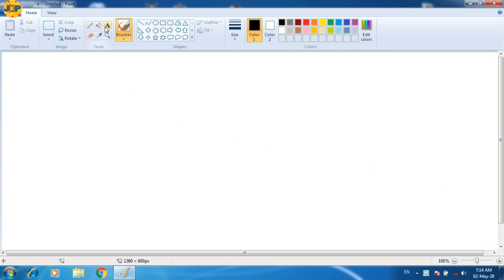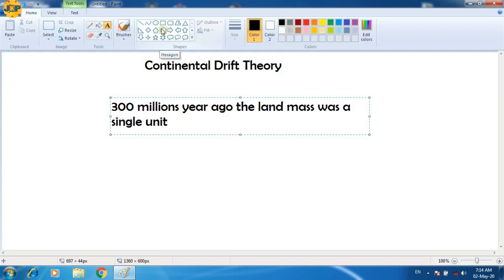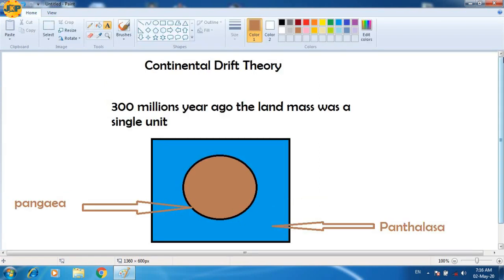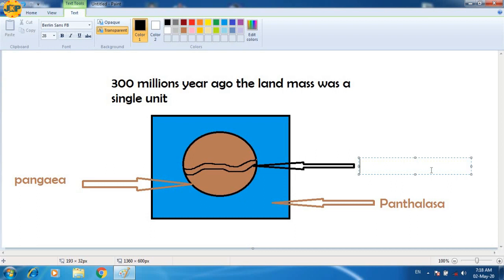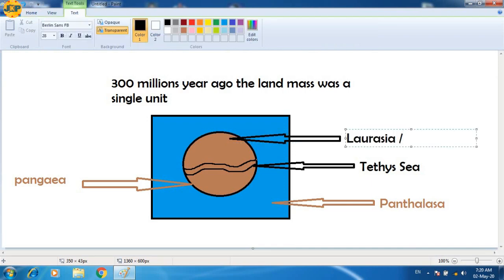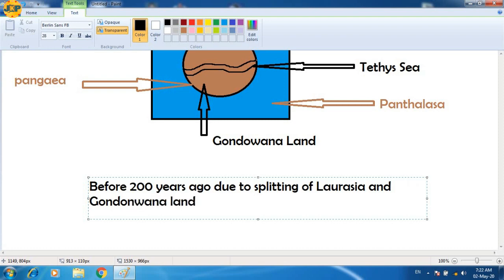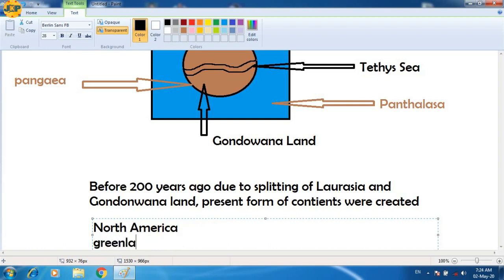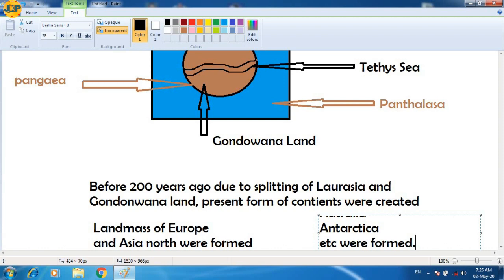Continental drift theory | Continental drift theory animation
I am Jiten Sharma. A Channel Which uploads videos related to Education, Technology and Entertainment.

In this video we have discussed the continental drift theory with some pictures which will make the students easier to understand.

Dear Friends, Kindly watch the video till the end. If you like the video, press the like button and do share our videos. If you have any query please drop in the comment box. I will try to reply your query.

Our Some Others Videos.

About the Channel:
Friends, in this channel you will get videos related to Education, Technology and Entertainment. We also provides online classes for students, which may be helpful for the students.